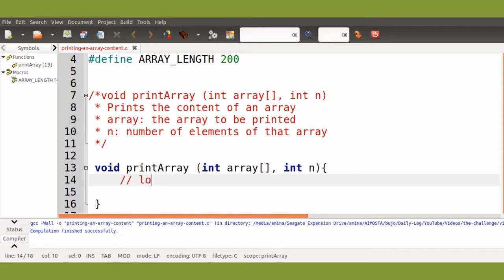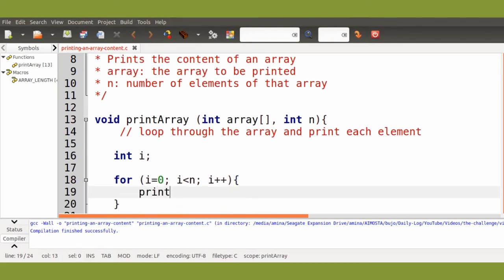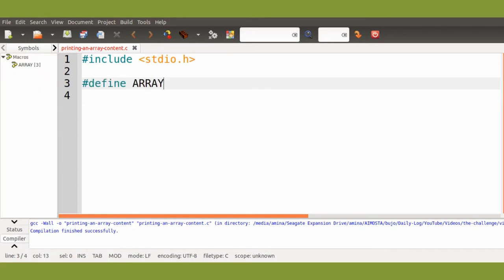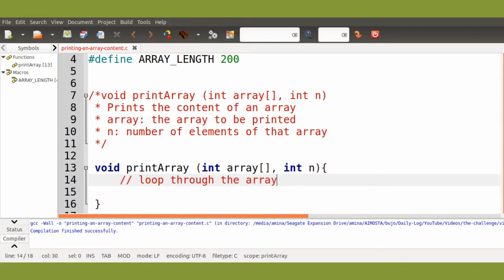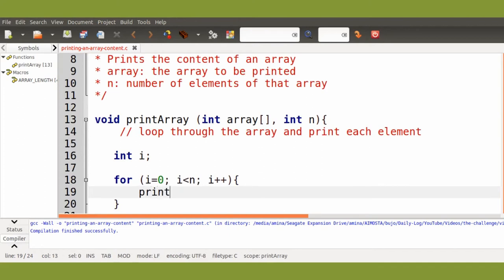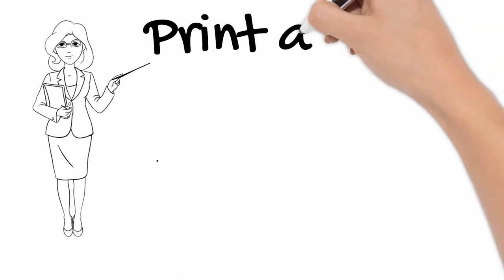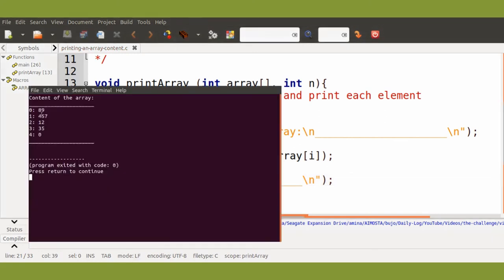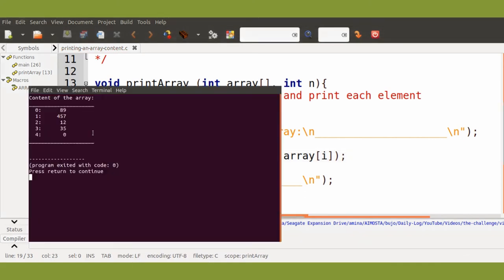How to Print an Array in C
In the video I show you how to print a one dimensional array in c program. The array contains integer values. In the video I propose a first simple solution, that print the array simply. The second one, enhance the formatting of the printing.